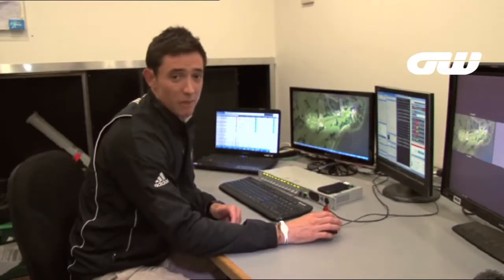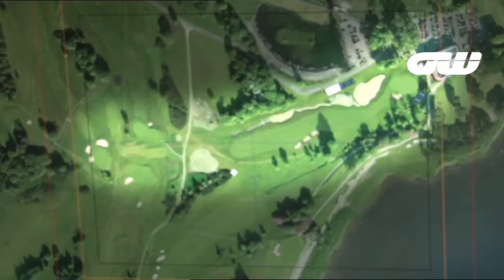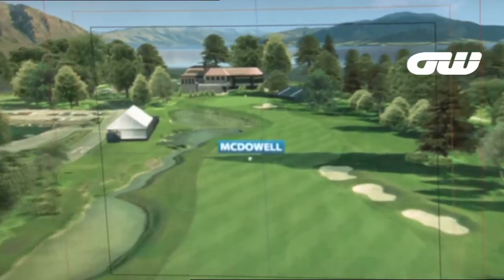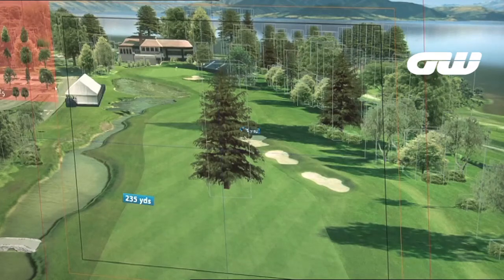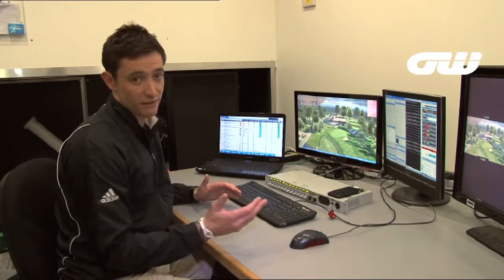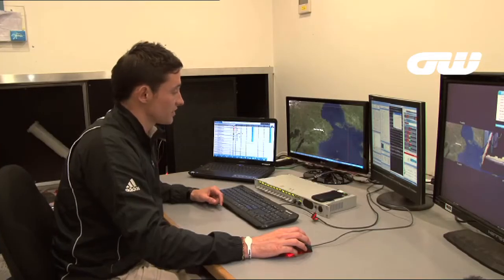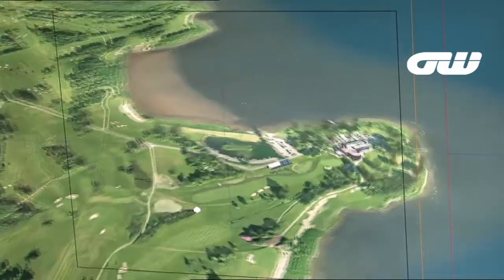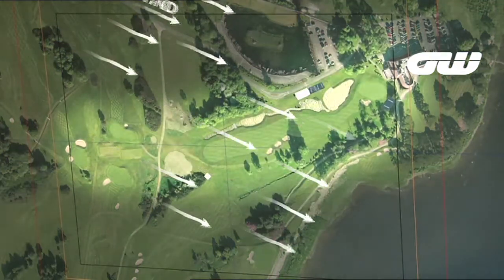Golfing World - Virtual Eye.mov